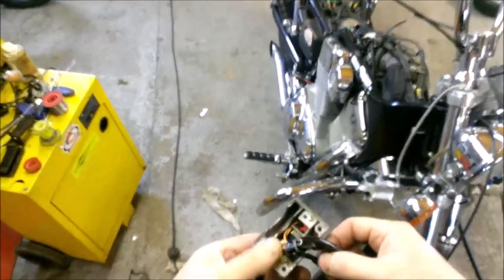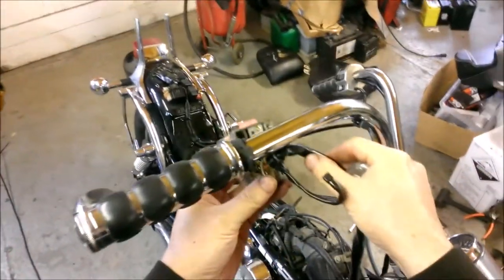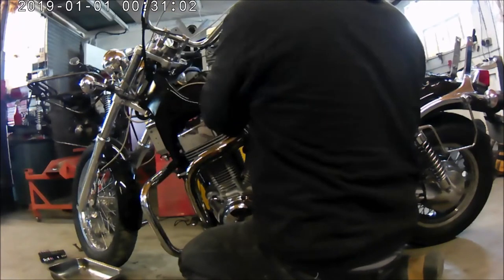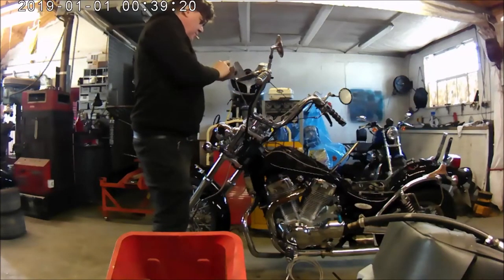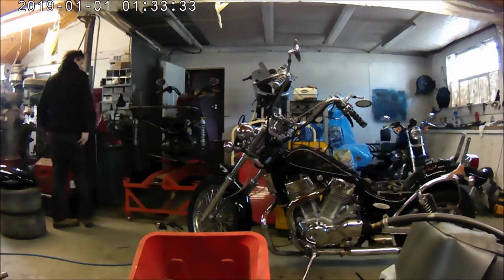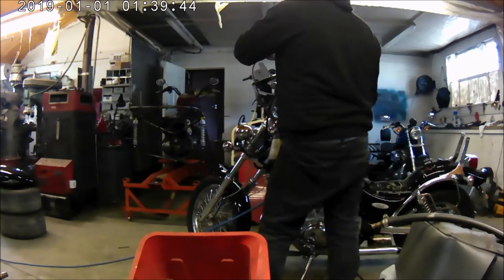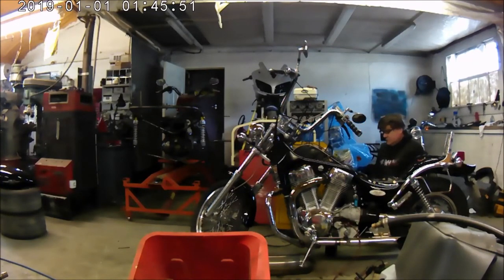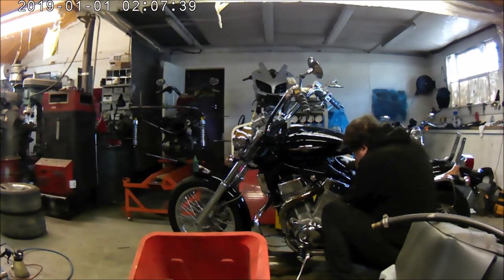Fitting Ape hanger handlebars to a Suzuki VS1400 Intruder Part 3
Concluding part of Rhino trikes tutorial on fitting non standard bars to a Suzuki VS1400 including removing wiring from handlebars and risers, extending control cable and fabricating longer hoses